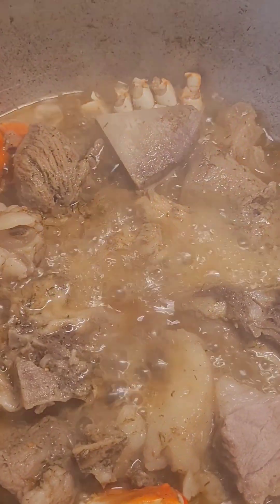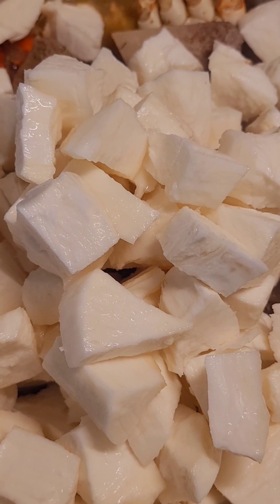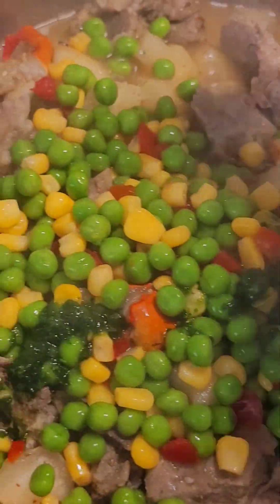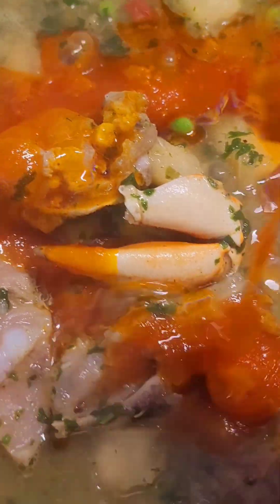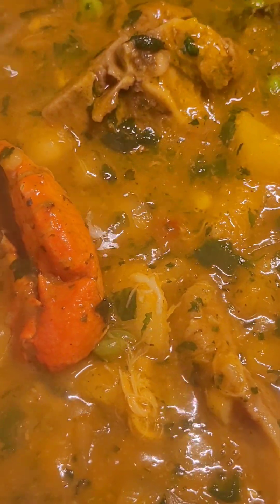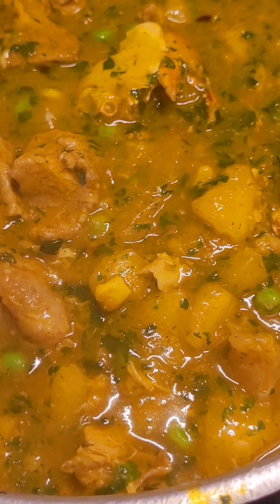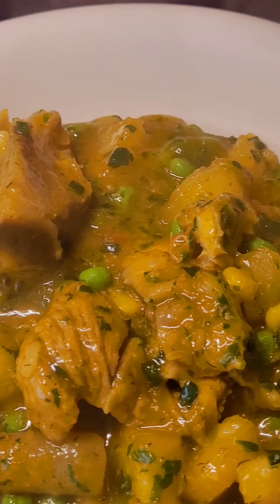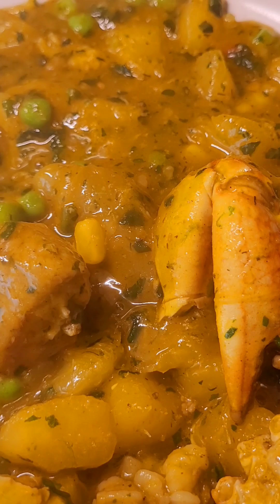HOW TO PREPARE LIBERIAN CASSAVA PORIDGE